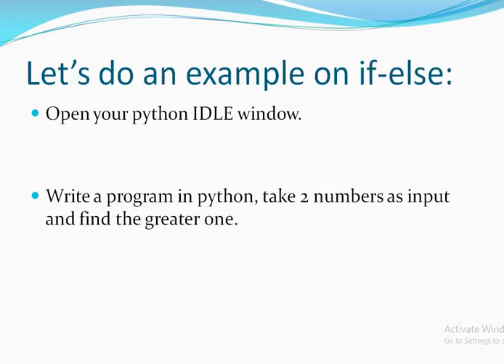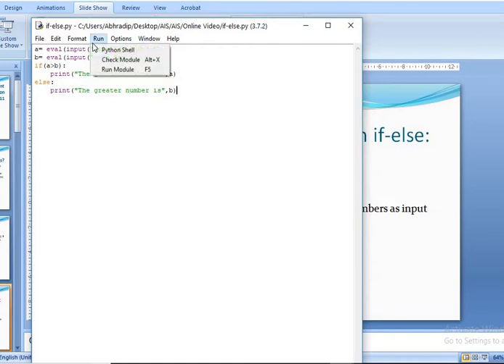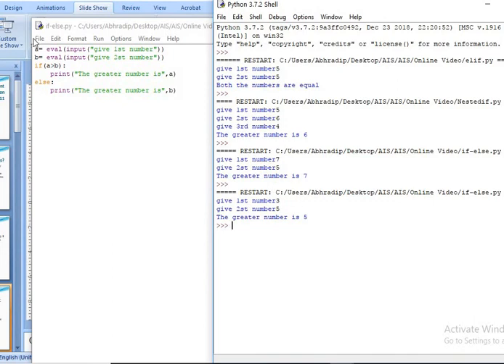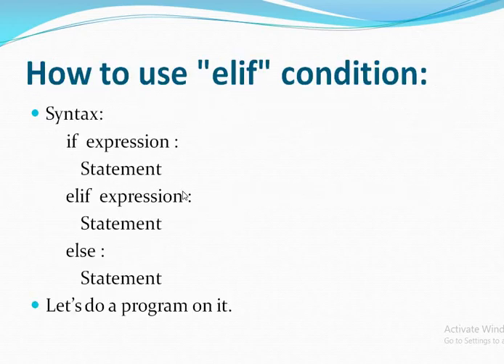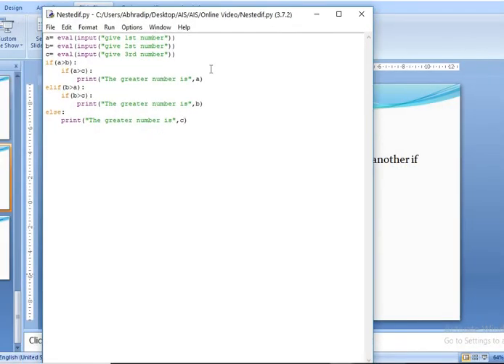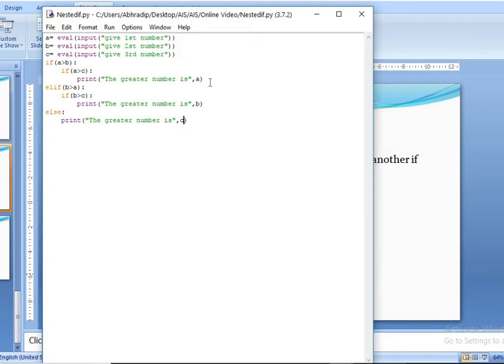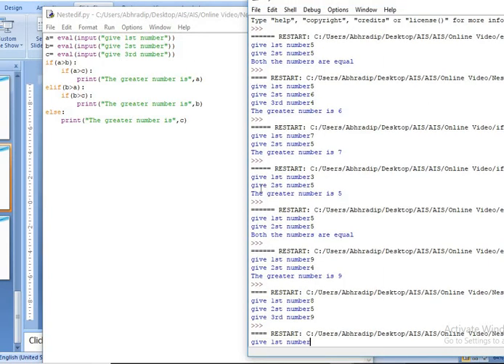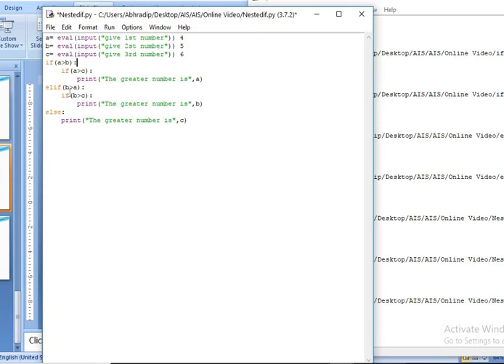Conditional Statement(class -11)